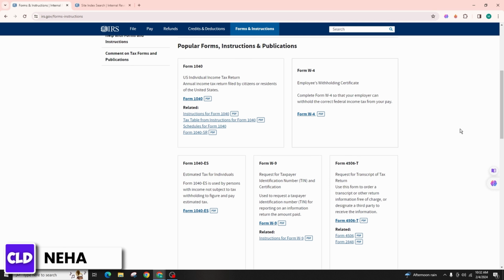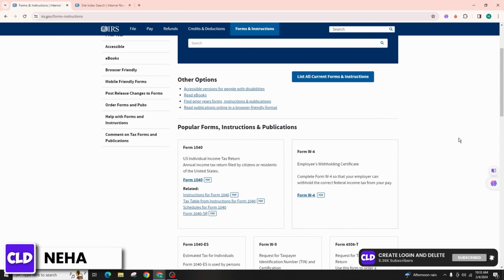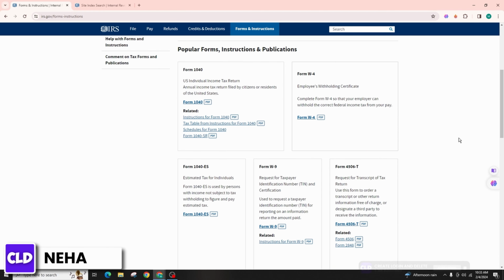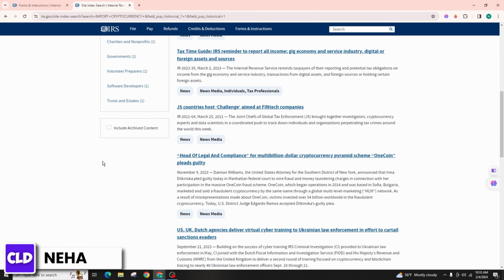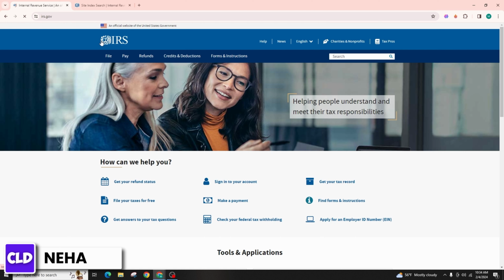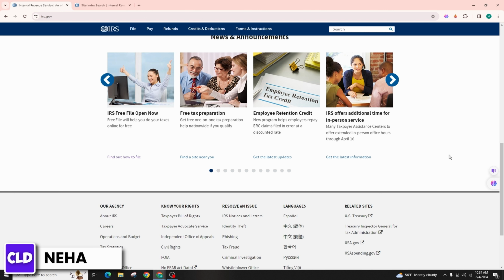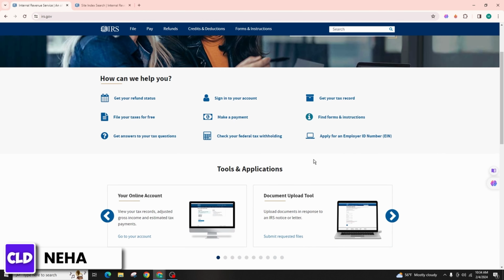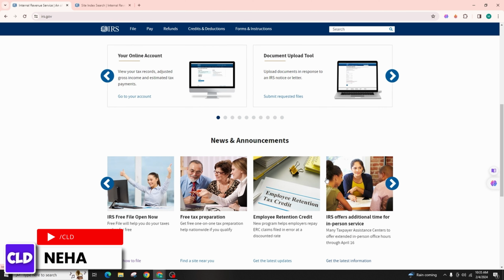How To Import Cryptocurrency Transactions Into IRS 2024 | Crypto Tax Form 8949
Tutorial On How To Import Cryptocurrency Transactions Into IRS 2024

With the increasing relevance of cryptocurrency in financial portfolios, it's essential to understand how to properly report these transactions on your tax returns. This tutorial is designed to guide you through the process of importing your cryptocurrency transactions into the IRS systems, specifically focusing on using Form 8949 for the 2024 tax year. We'll cover everything from gathering your transaction information to submitting it accurately on your tax return.

👋 Welcome to Create Login And Delete! In today's video, "Tutorial On How To Import Cryptocurrency Transactions Into IRS 2024 | Crypto Tax Form 8949," we're diving into the crucial process of reporting your cryptocurrency transactions to the IRS for the tax year 2024.

Key topics we'll cover:
1. **How To Import Cryptocurrency Transactions Into IRS 2024**: Step-by-step instructions on how to compile and import your cryptocurrency transaction data for IRS reporting.
2. **Crypto Tax Form 8949**: Detailed guidance on how to use Form 8949 for reporting cryptocurrency gains and losses.
3. **Import Cryptocurrency Transactions into IRS**: Tips and best practices to ensure accurate and compliant reporting of your crypto transactions.

🔗 Have questions or need further assistance? We're here to help!

📱 Timestamps:

0:00 - Introduction
0:05 - Preparing Your Crypto Transaction Data
0:15 - Completing and Submitting Form 8949